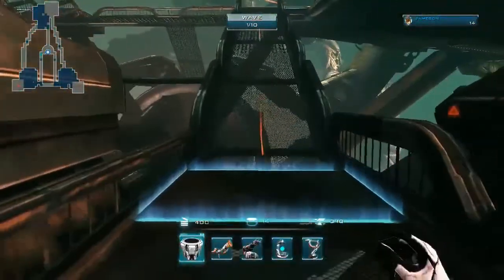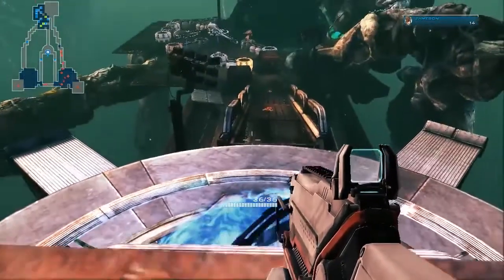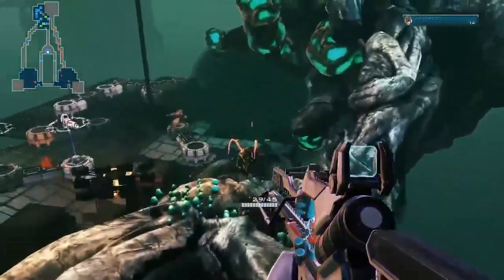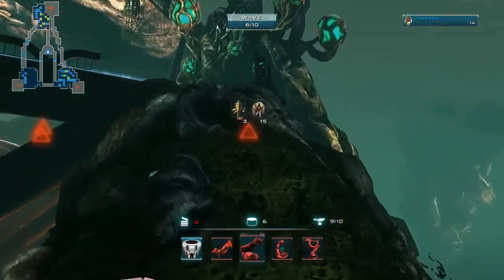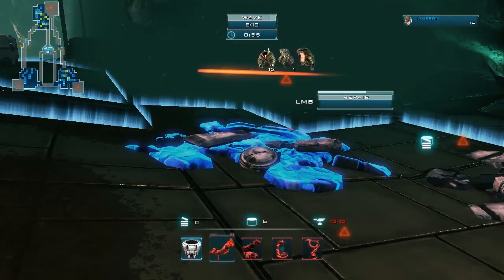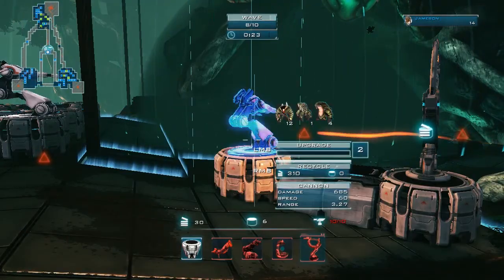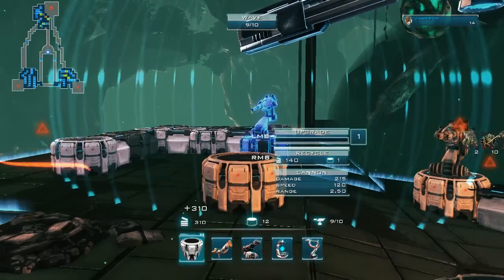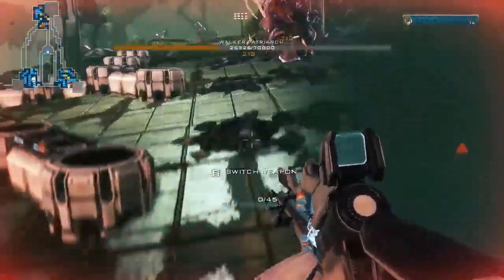Sanctum 2 Pre-Release Gameplay Commentary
Sanctum 2 is dropping May 15th 2013. The much anticipated tower defense game from Coffee Stain Studios features a butt load of new guns, towers, maps, and enemies as well as new thing like 'perks'. So here's to all the great people I got the chance to play with during the private pre-release. Let's welcome the public.